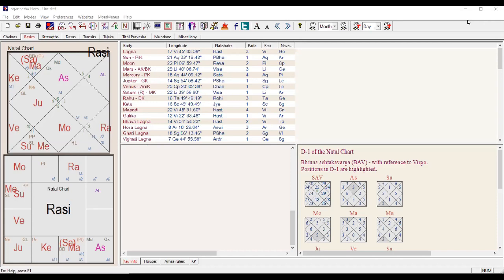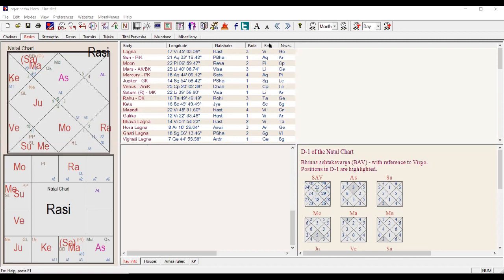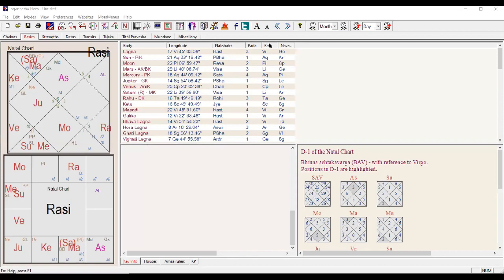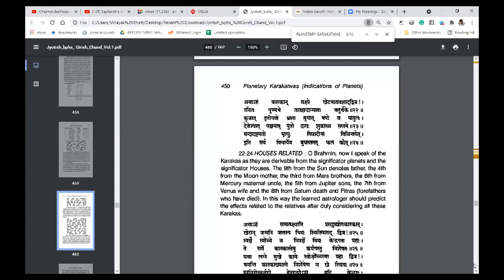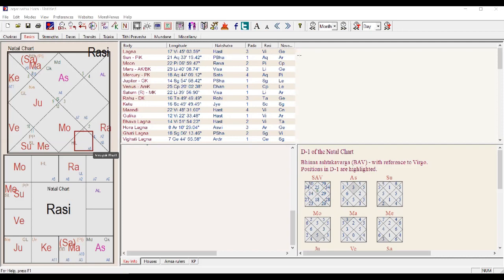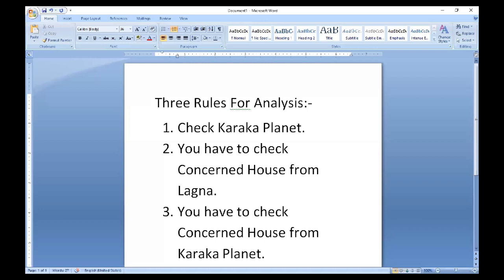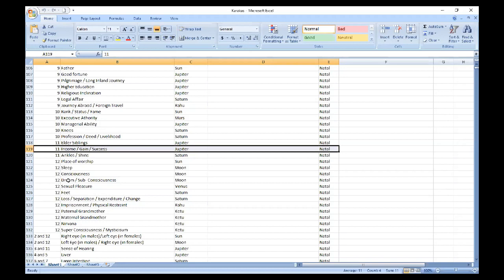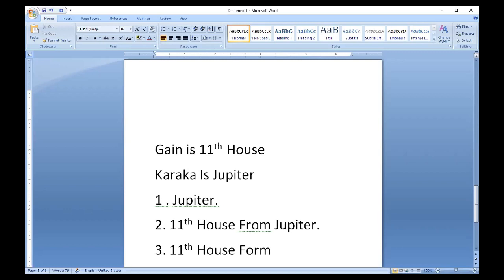Easy Predictive Astrology - Lecture 2 | Bhrigu Chakra Paddhati & Vimshottari Dasha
Live introduction classes of "Easy Predictive Astrology" by Vinayak Bhatt

Learn astrology with Vinayak Bhatt's Easy Predictive Astrology Classes. In this course you'll learn various prediction techniques. Watch video and keep learning astrology.